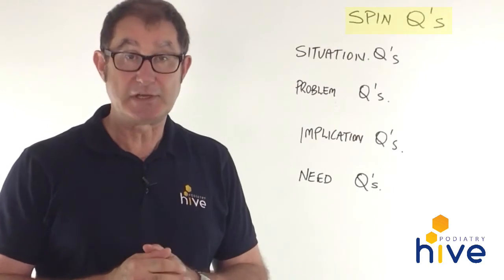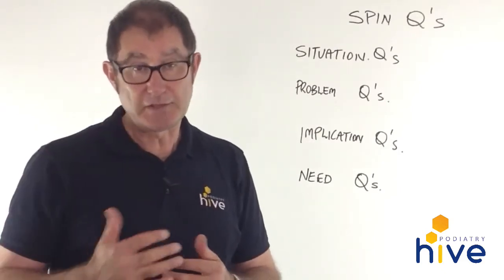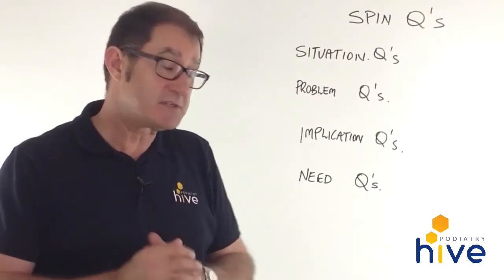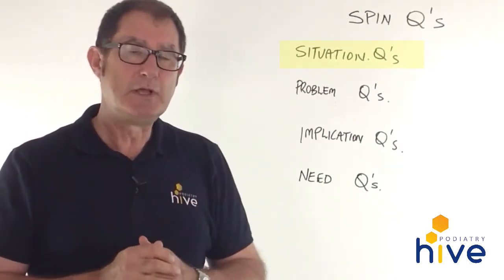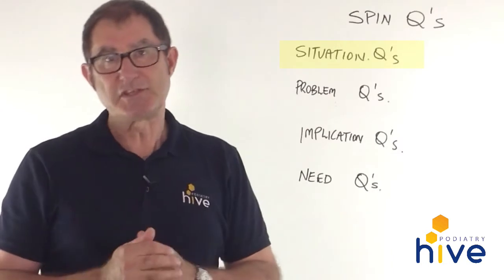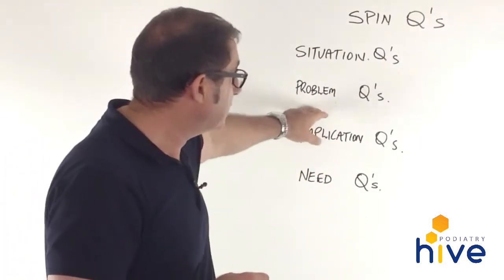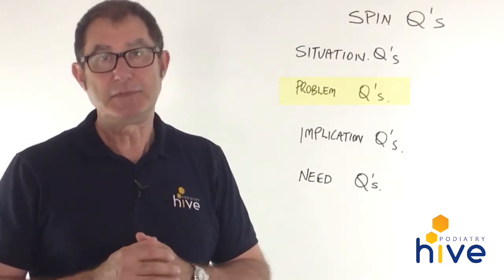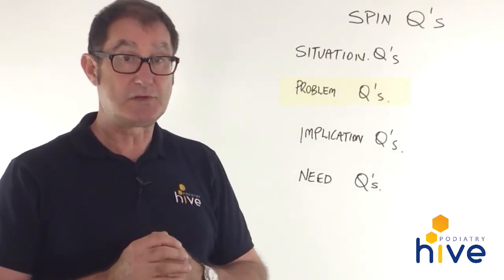Spin Questioning Technique For Podiatrists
- The S.P.I.N framework is a useful tool for uncovering the cause of a problem with your podiatry patients.
S.P.I.N is an acronym for Situation / Problem / Implication / Need … and refers to the types of questions you should ask to get to the heart of an issue.
The framework was originally developed for use in a sales environment, but the premise for creating the model was that it’s more important to understand than to persuade … which is what you need to be able to do as a podiatry practitioner.